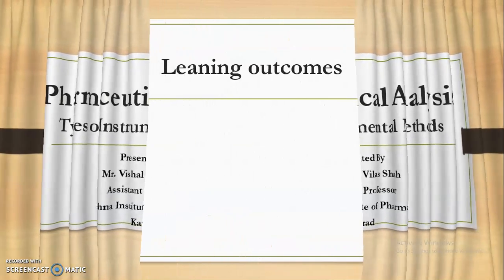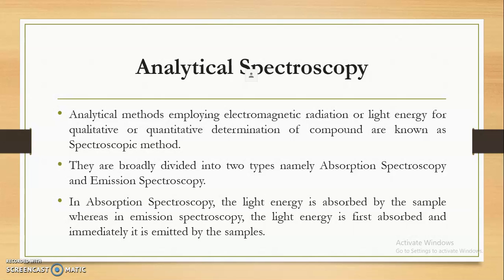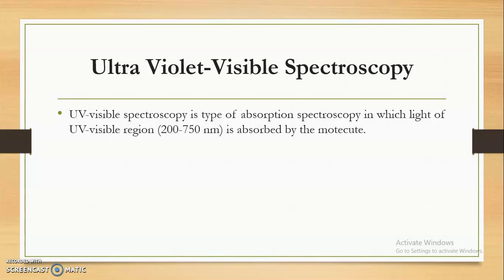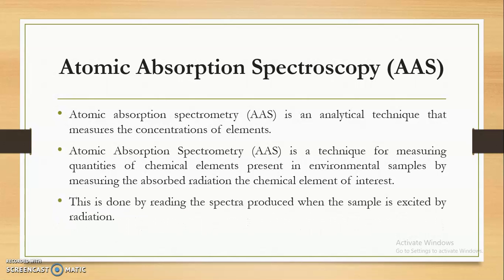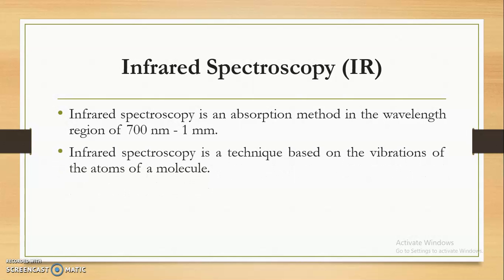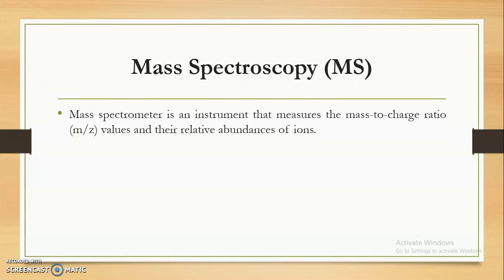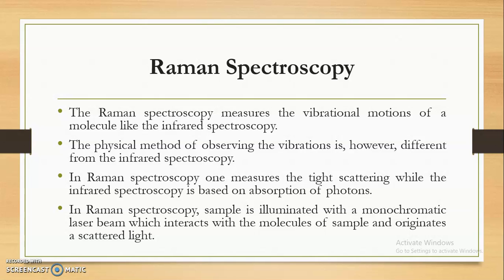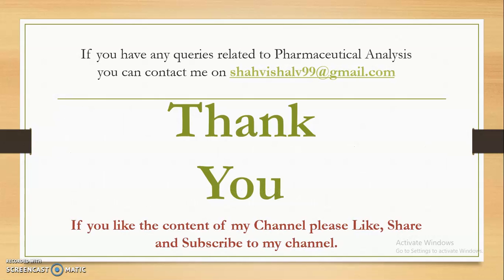Types of Instrumental methods part 3